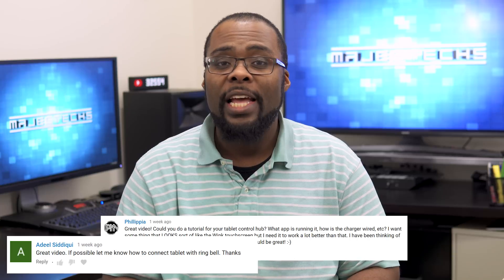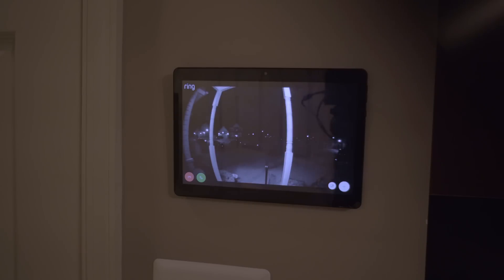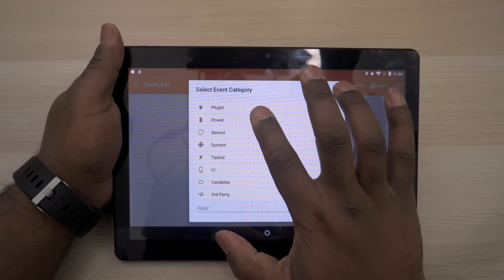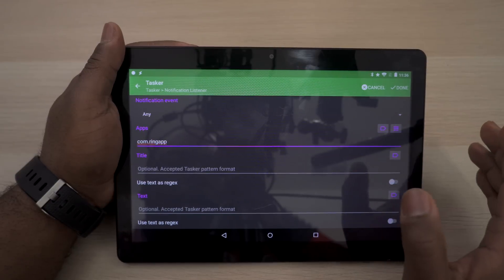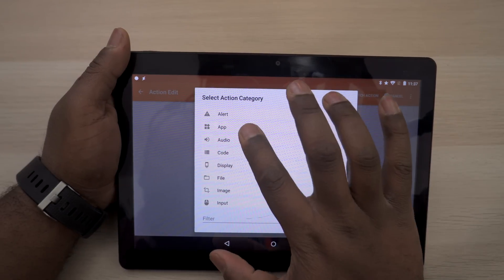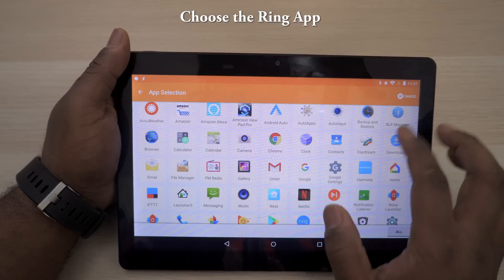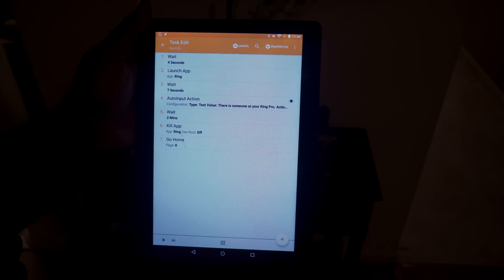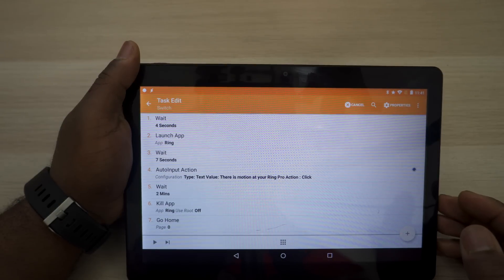Ask Majestechs #2 - Smart Home Tablet, Ring Doorbell, Smart Home Cost, Arlo Pro 2, BenQ HT2550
This is episode #2 of Ask Majestechs. In video I provide answers to some of the most popular questions on the channel including:

How do I configure an Android tablet to automatically open the ring app when the Ring Doorbell senses motion or the button is pressed?

How much does a smart home cost?

What's better? The BenQ HT2550 or the Optoma UHD60?

Does the solar panel enable the extra wired features on the Arlo Pro 2 cameras?